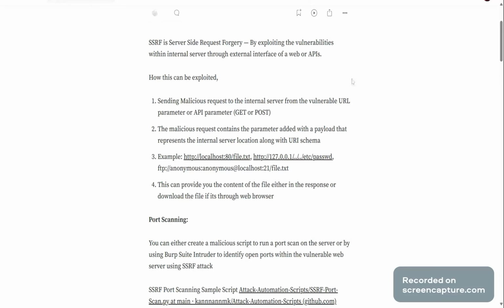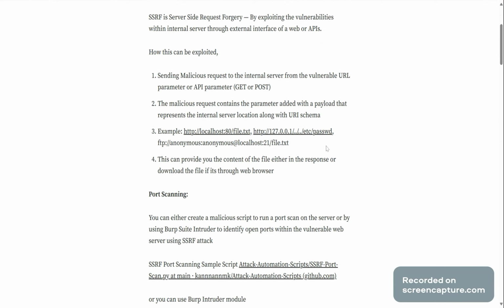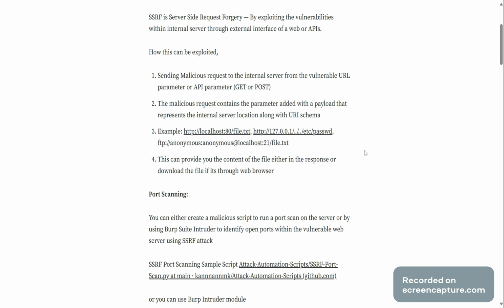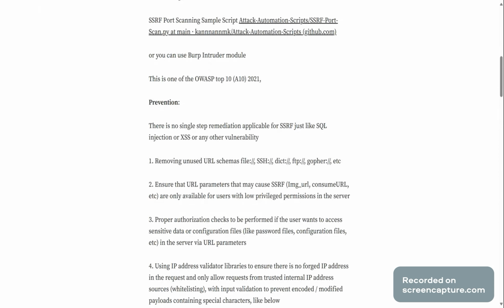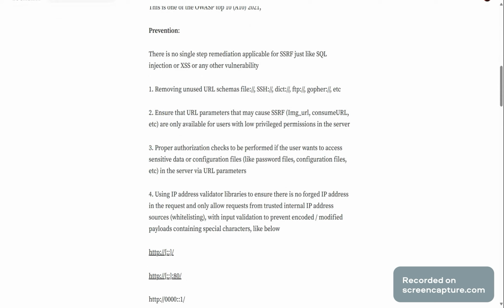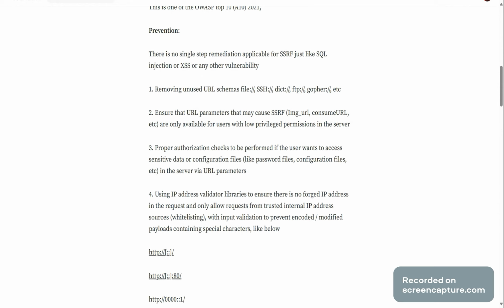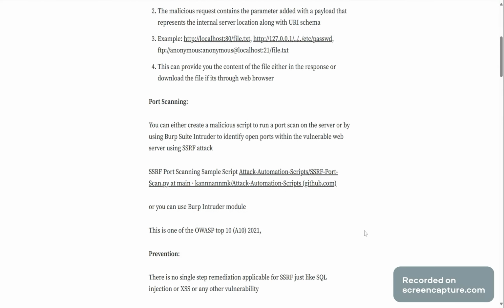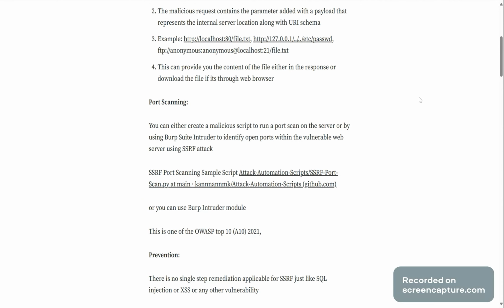Common SSRF misconceptions during the interviews - OWASP top 10